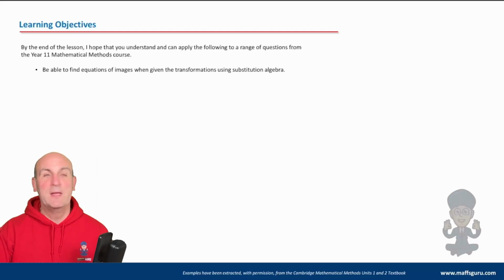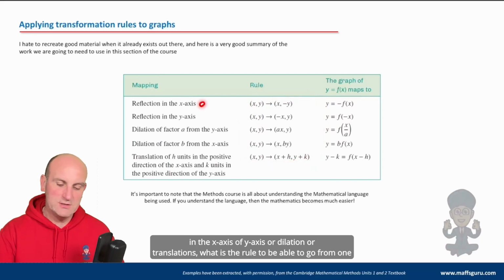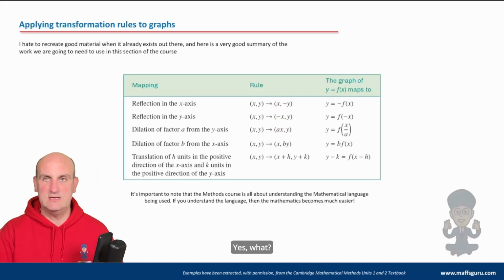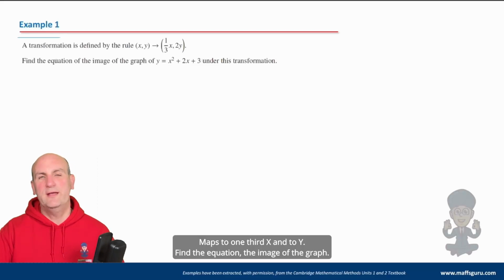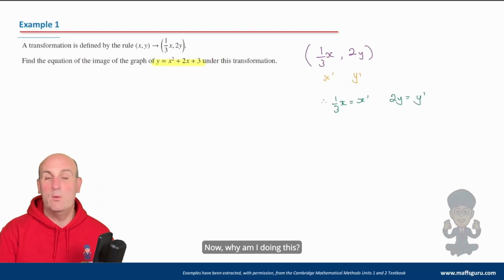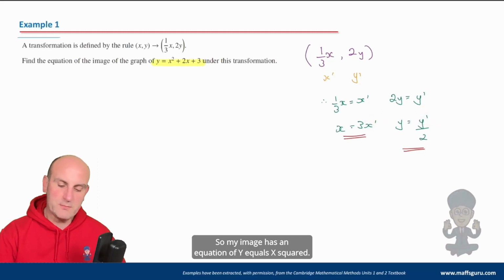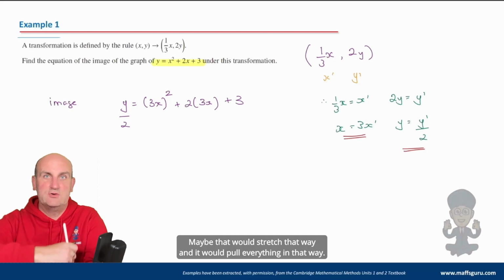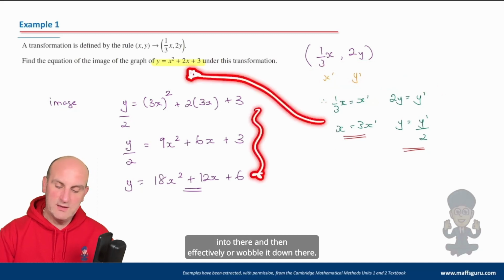Transformations of graphs of functions PREVIEW | Methods Units 1 and 2 | MaffsGuru.com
Transformations of graphs of functions PREVIEW | Mathematical Methods Units 1 and 2 | MaffsGuru.com

This is the final video in the series relating to transformations of functions for the Methods 1 and 2 course here in Australia. In this video I take all the theory presented in the previous videos and put it together to answer some "exam style" questions. I look at how to use substitution algebra to get the answers to some pretty interesting questions. There are lots of worked examples all explained in an easy to understand way.

00:10 Welcome
01:01 Learning objectives
01:18 Recap of past learning
01:42 Applying transformation rules to graphs
02:37 Example 1